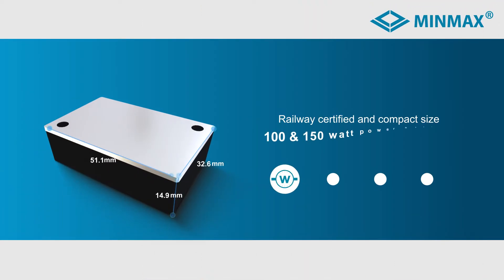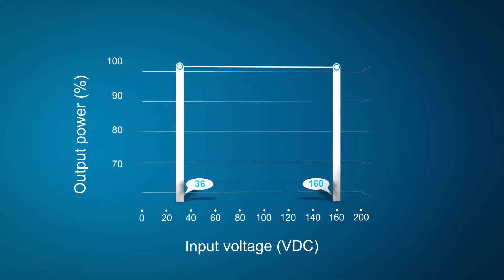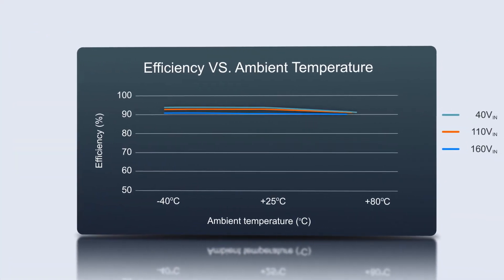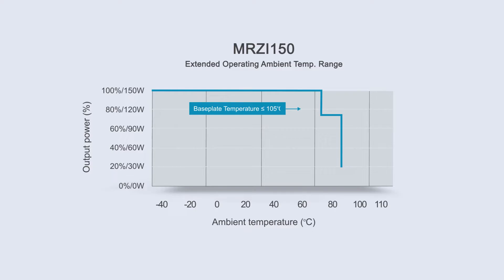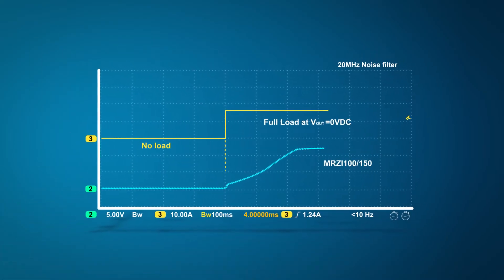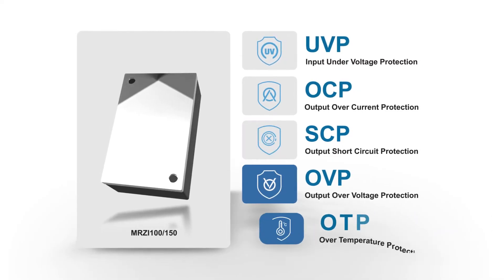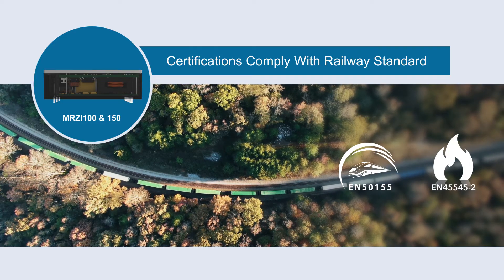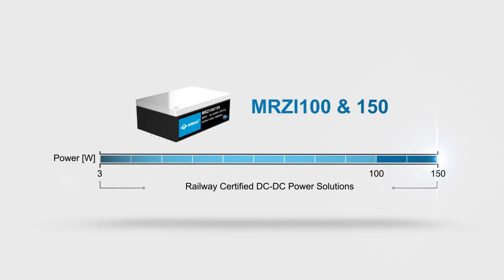MINMAX｜Railway Certificated 100 & 150Watt DC-DC Converter｜High Durability ‧ Roughness ‧ Reliability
MINMAX is proud to announce a new generation of high performance 100&150W DC-DC converters in quarter brick package- MRZI100&150 Series. Both of MRZI100&150 Series have Optimized electric, power loss performance and overall thermal design. Please put your eyes on the following key features of MRZI100&150 series：

►Industrial Standard Quarter Brick Package

►Ultra-wide Input Range 36-160VDC

►I/O Isolation 2000VAC with Reinforced Insulation

►Excellent Efficiency up to 91.5%

►Operating Baseplate Temp. Range -40℃ to +105℃

►No Min. Load Requirement

►Under-voltage, Overload/Voltage/Temp. and Short Circuit Protection

►Remote On/Off Control, Output Voltage Trim, Output Sense

►Vibration and Shock/Bump Test EN 61373 Approved

►Cooling, Dry & Damp Heat Test IEC/EN 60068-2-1, 2, 30 Approved

►Railway EMC Standard EN 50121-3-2 Approved

►Railway Certified EN 50155 (IEC60571) Approved

►Fire Protection Test EN 45545-2 Approved

►UL/cUL/IEC/EN 62368-1 Safety Approval & CE Marking